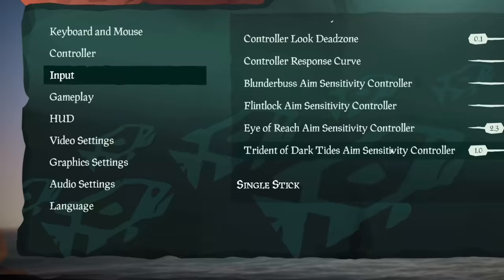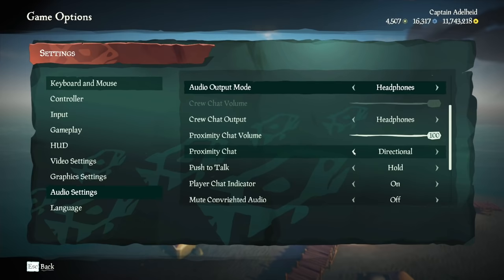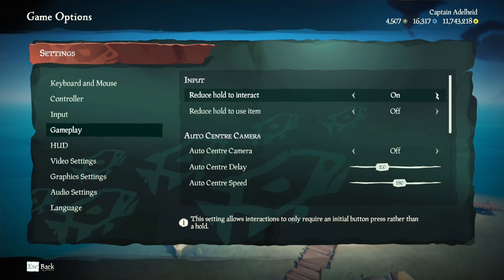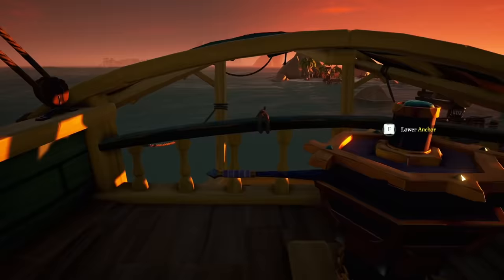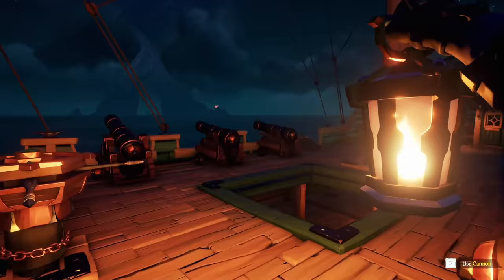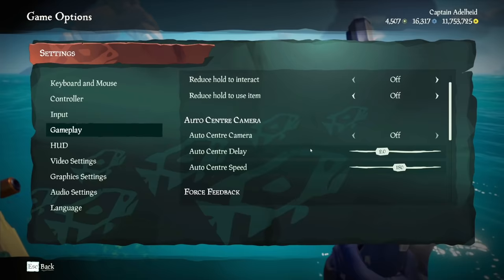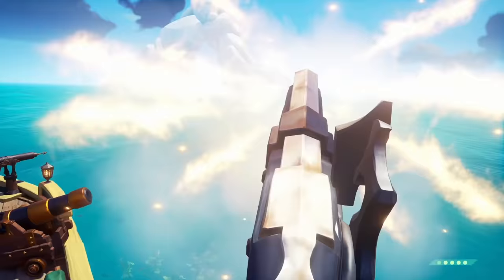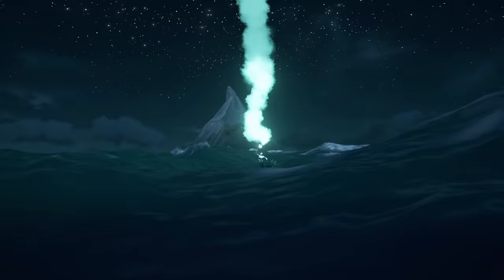Change these Settings for Better Piracy | Sea of Thieves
Some skills, or perhaps features, are not in the gameplay but hidden within the menus of the games you play.